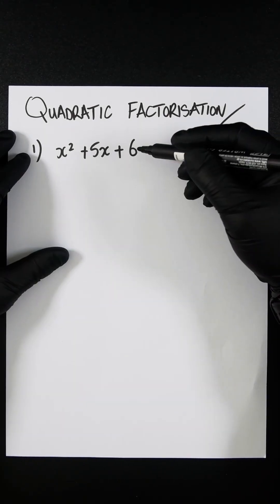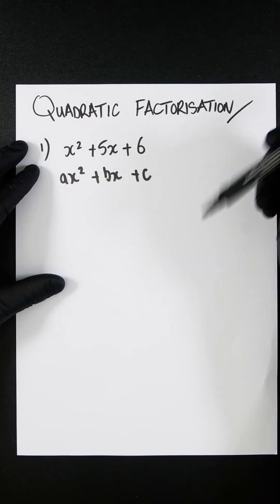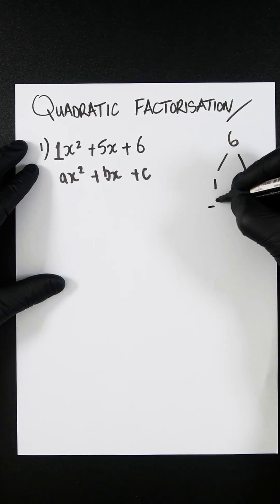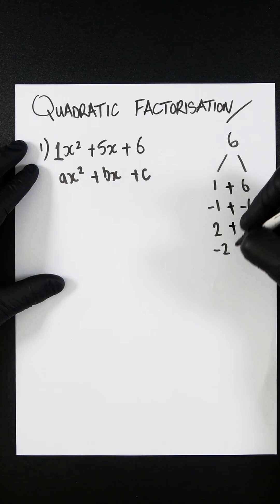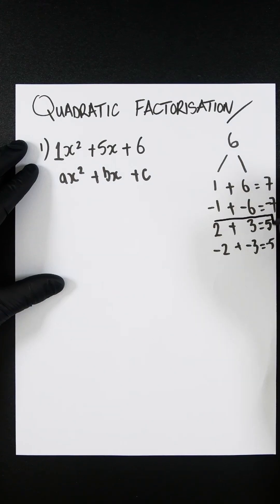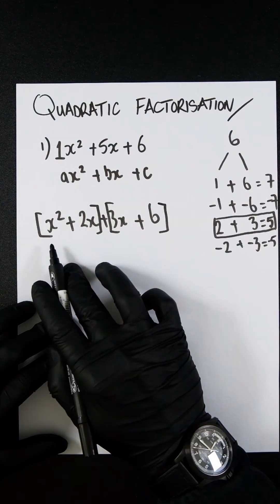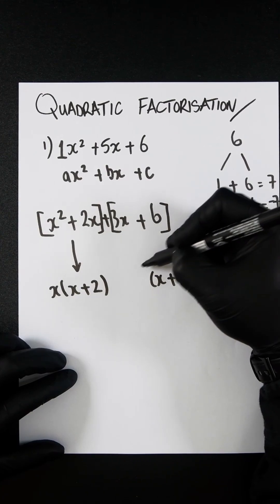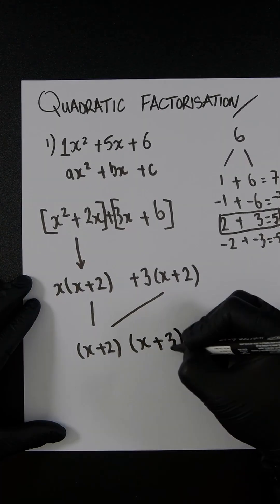Algebra: Solving Quadratic Equations by Factorising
In this video, I’ll show you how to factor quadratic equations by going through a variety of problems. Quick and easy.